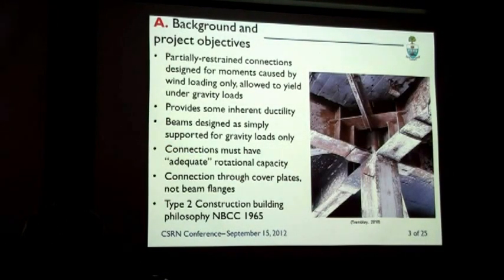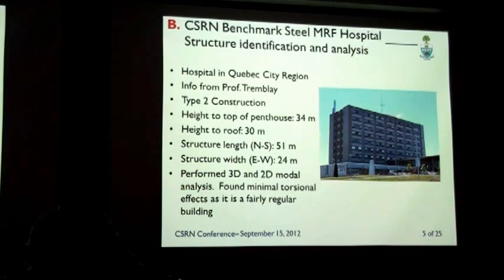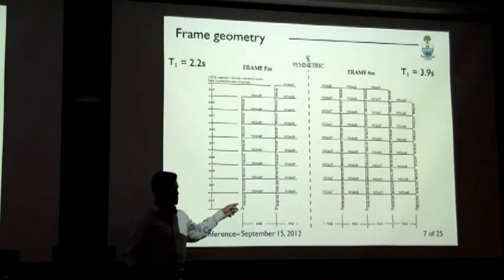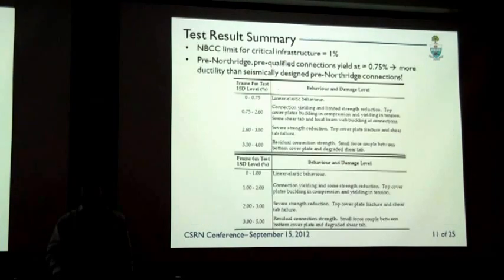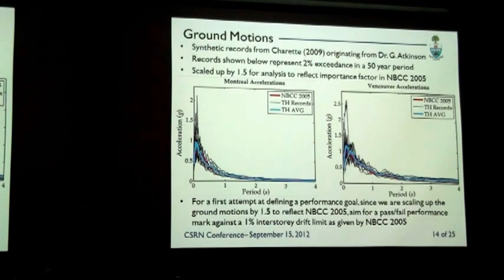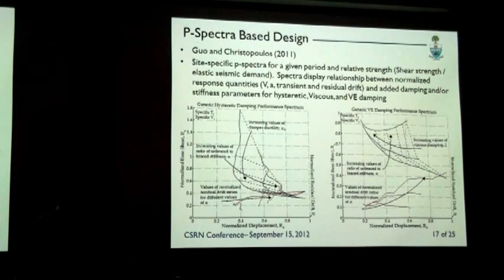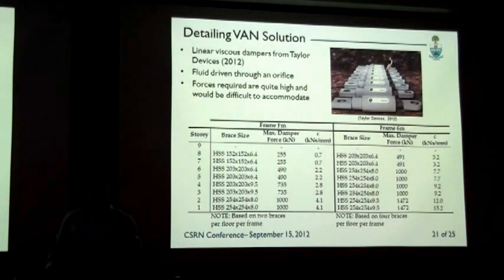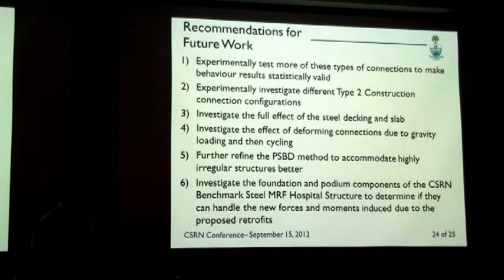Upgrade of Seismically Deficient Steel Farame Structures with passive Damping- Nikolas Kyriakopoulos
Upgrade of Seismically Deficient Steel Farame Structures Built is Canada Between the 1960s and 1980s Using Passive Supplemental Damping